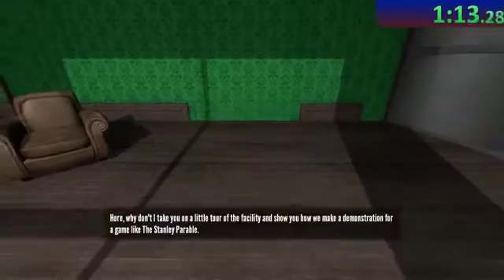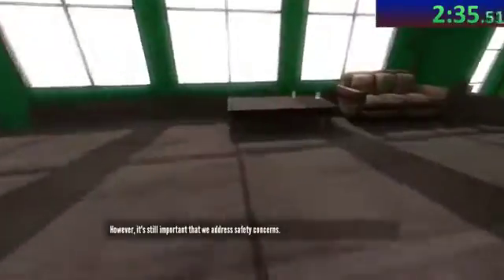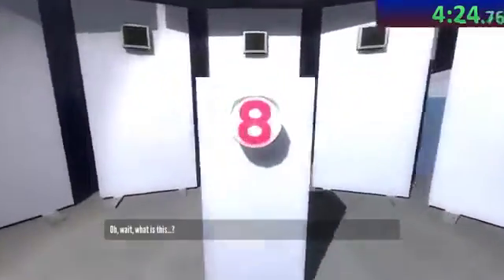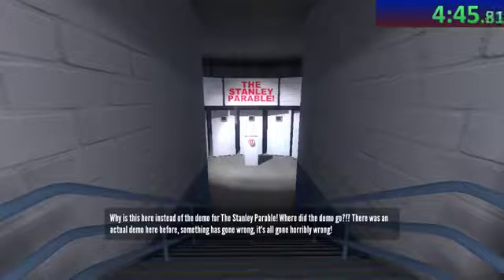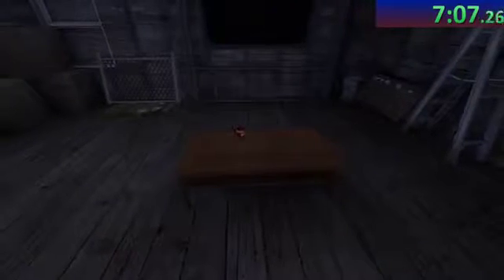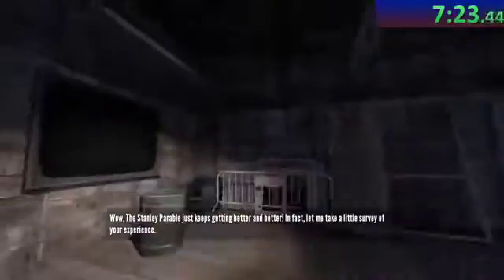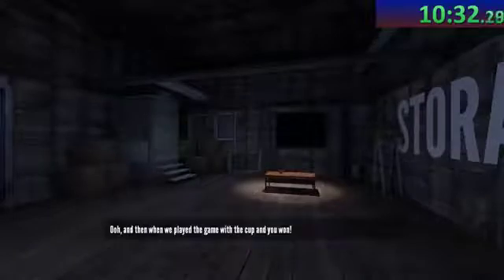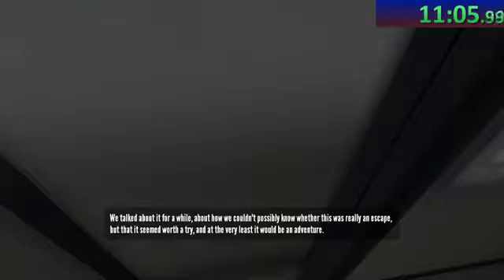SP Demo Speedrun in 12:01.98